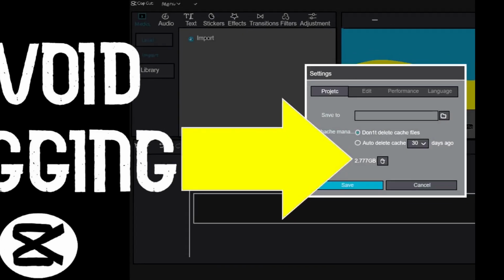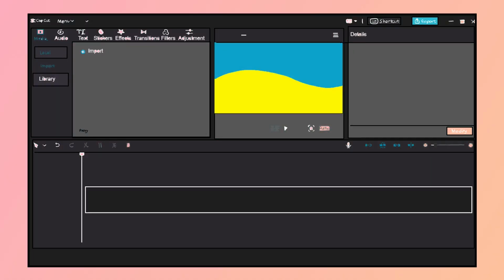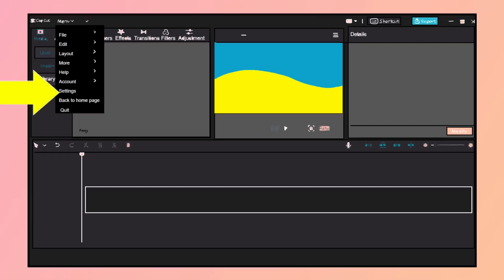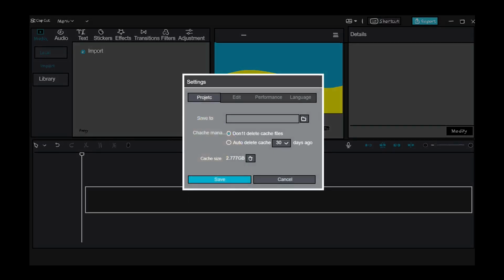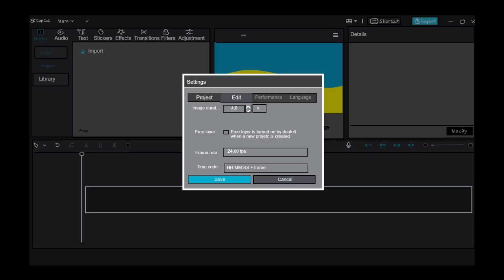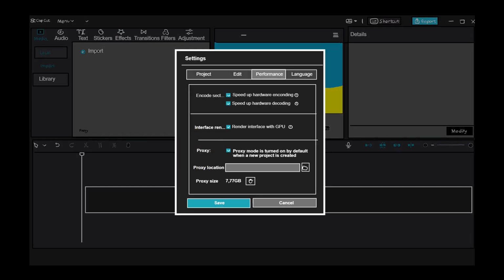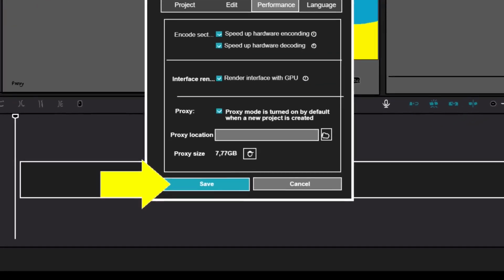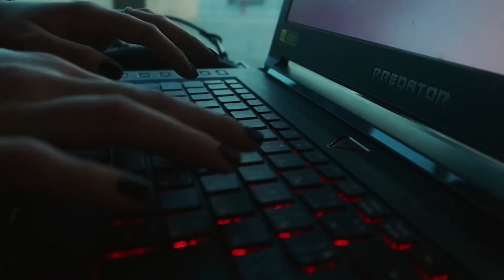How to NOT Lag in Capcut on PC new version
Chapters 📖
0:00 How to decrease Lagging in CapCut

Here comes some tips to decrease lagging while working with CapCut.

The first thing you can do is to click on menu here at the top,

then, choose settings.

Go to the Project tab and clear the Cache size.

Next, go to the Edit tab and set the Frame rate for 24 FPS.

On the Performance tab, check if the Proxy mode is turned on.

Finally, click on Save.

Another good practice to avoid lagging is to close all other programs or windows that you do not need to work at the moment you are editing a video.

If this video was helpful for you,